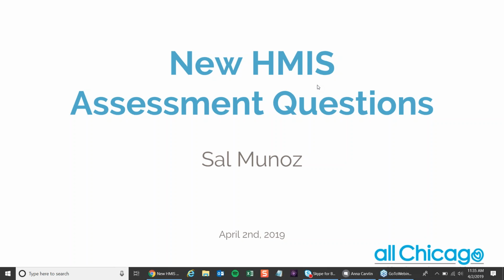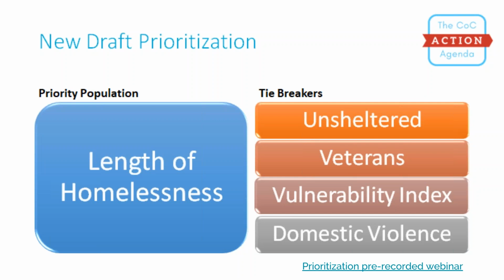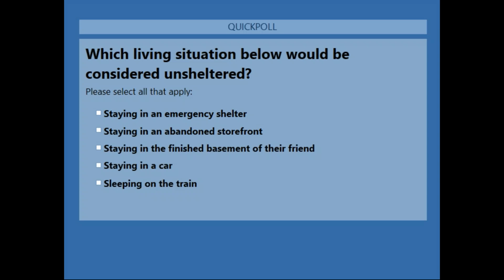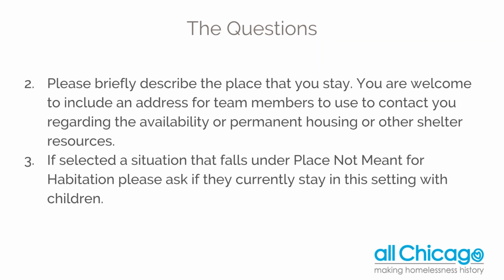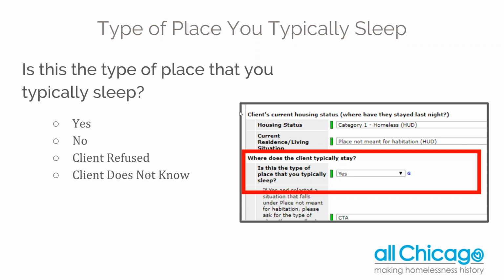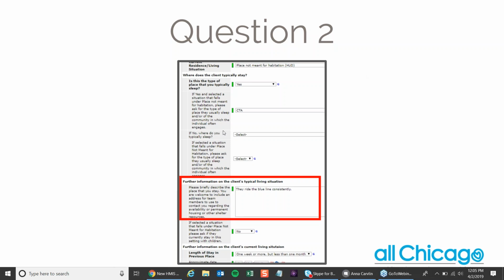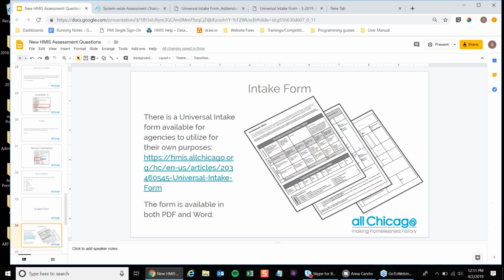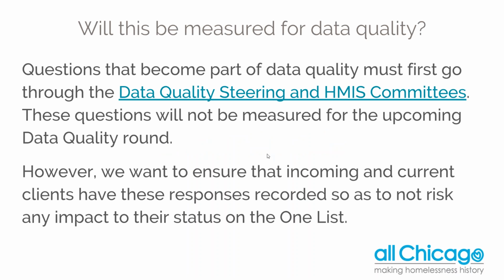Additional Questions Added to All HMIS Assessments